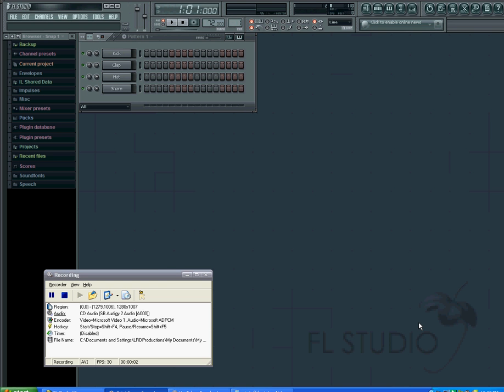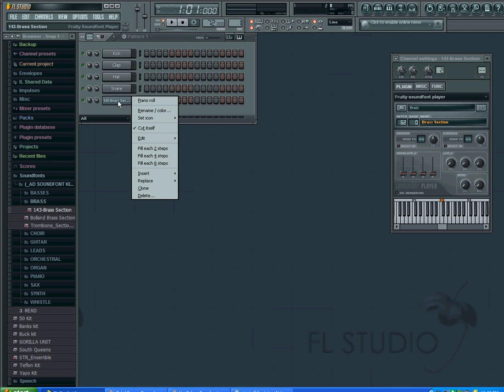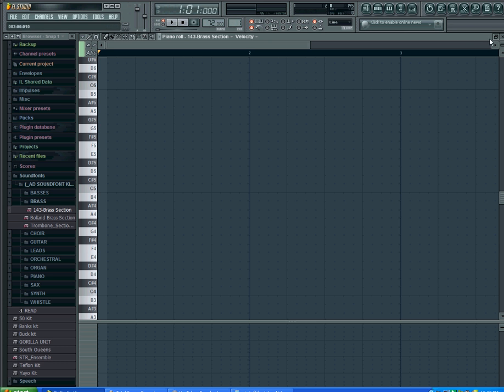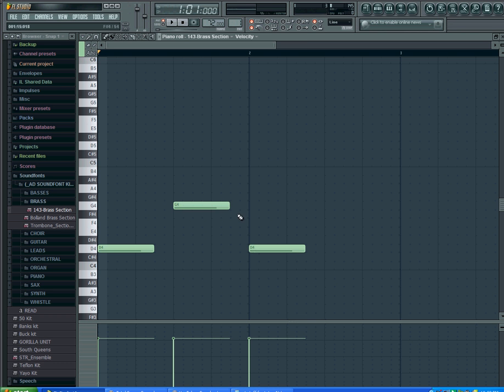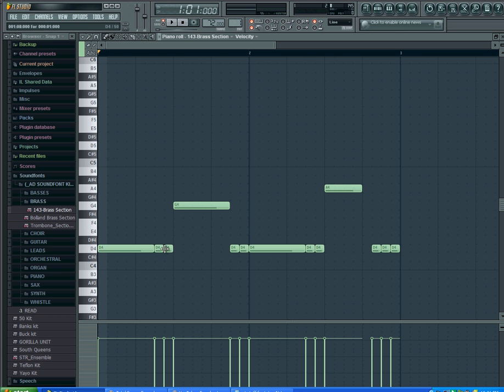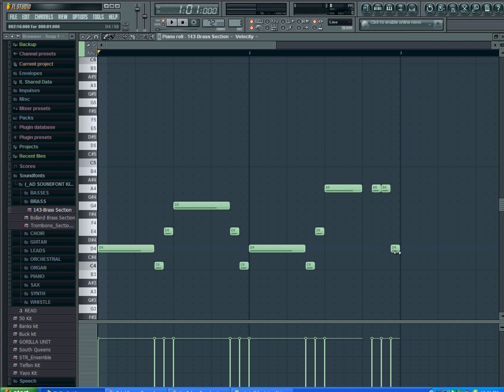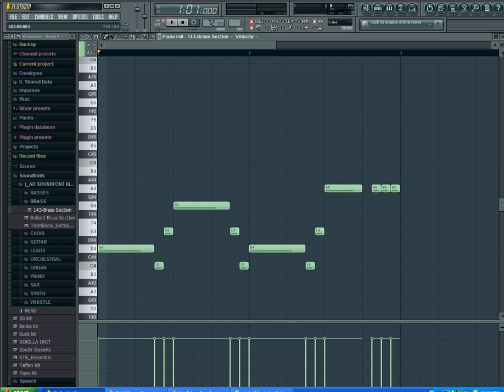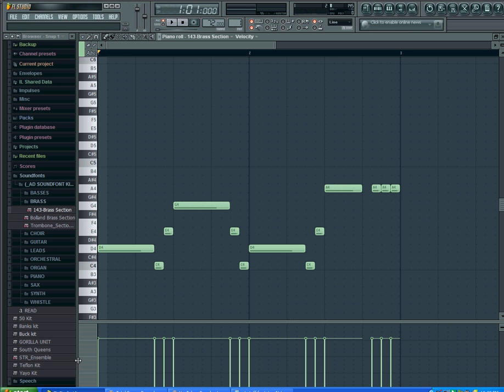How to Use Piano Roll In FL Studio @LILDREZY22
is is How to Use Piano Roll In FL Studio

[hip hop]
[hip hop dance]
[michael jackson]
[lil wayne]
[instrumental beats]
[beats]
[beat box]
[rap beats]
[hip hop dancing]
[justin bieber]
[drake]
[chris brown]
[eminem]
[nicki minaj]
[soulja boy]
[wiz khalifa]
[gangnam style]
[dubstep]
[beat]
[family guy]
[50 cent]
[gucci mane]
[taylor swift]